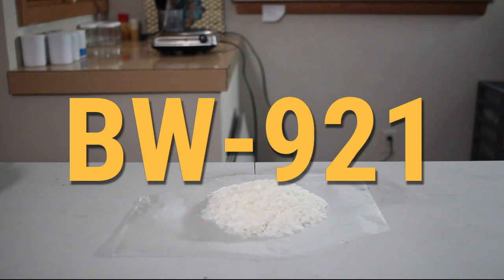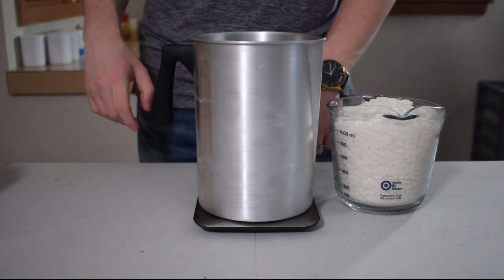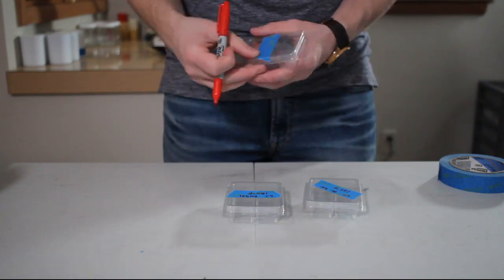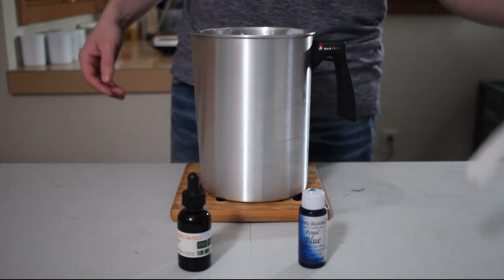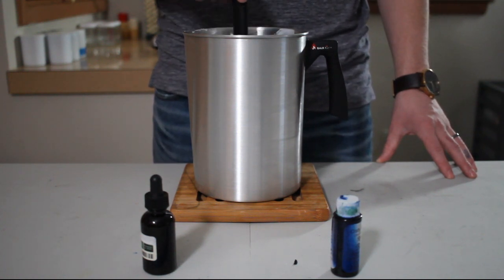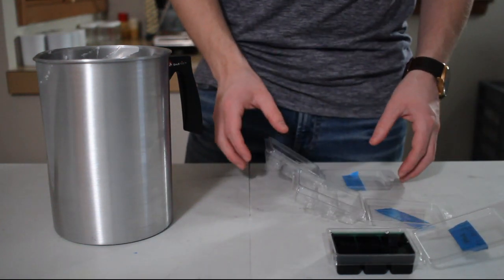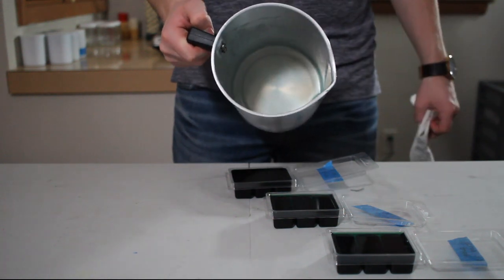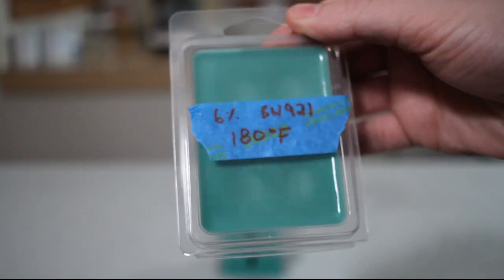BW-921 Wax Melts That Smell Like Christmas Vacation | Candle Making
These wax melts belong outside but will inevitably end up in someone's living room.

We’re using Blended Waxes Pillar Soy Wax (BW-921) in this video to make a few wax melts poured at several temperatures to see how well they cure (hint: they cure great).

How much wax do you need for that container?

How much fragrance oil does that container need?